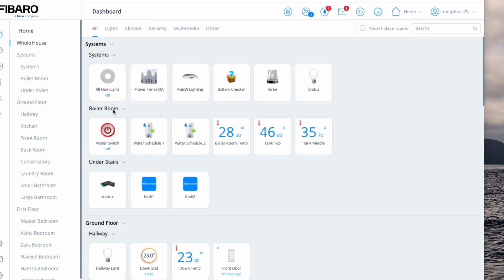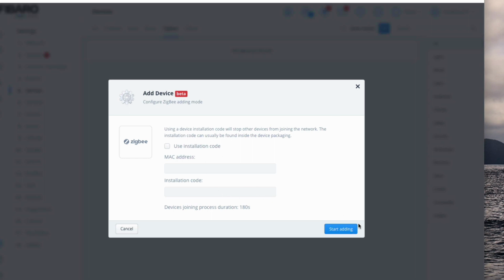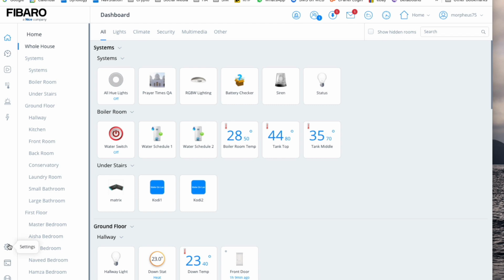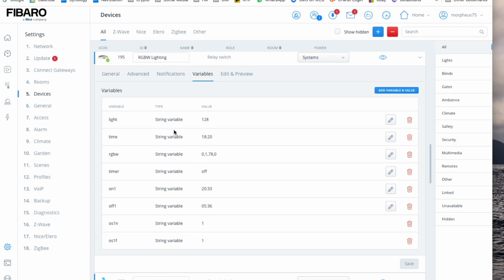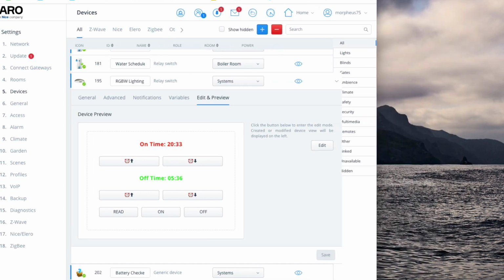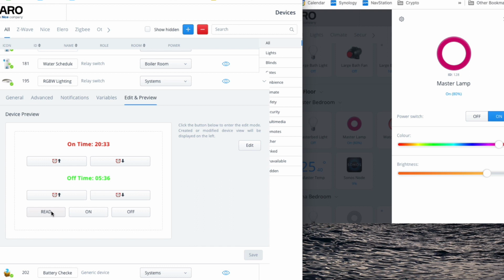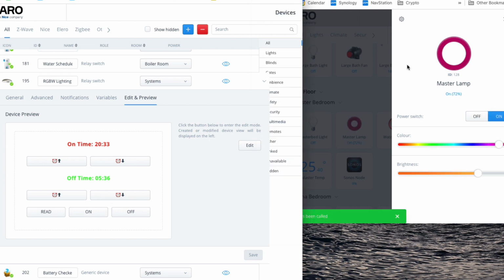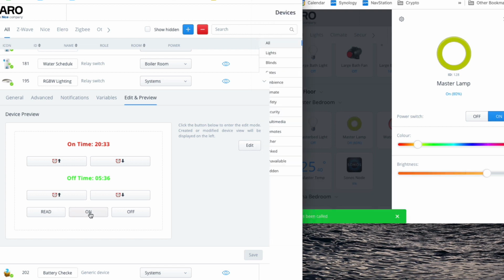RGBW - Timed Lights QA - HC3/HC3L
This is a QA timer for any RGBW type light.  With the HC3 now supporting Zigbee i designed this to time it with its release.

Choose your colour using fibaro and then press the READ button to save that as your favourite in the QuickApp.  Then when the time is right it will switch on.  At the designated off time it will switch off too.

You also have manual control of the light itself if needed.

** Please note that these are the new encrypted QA which means need to be on fw 5.120 and no code visible **